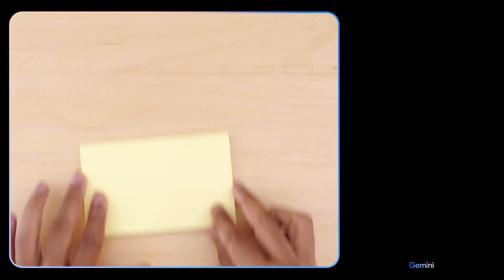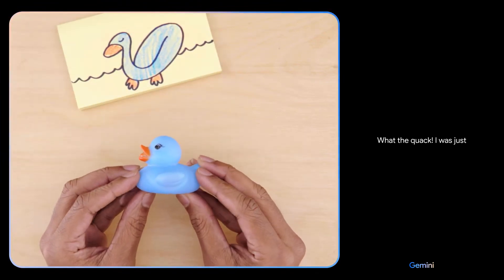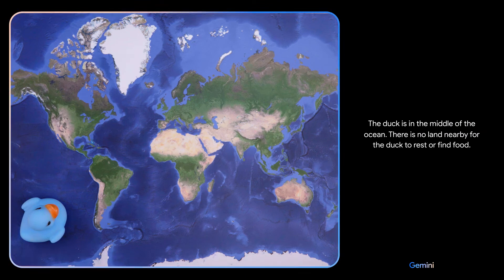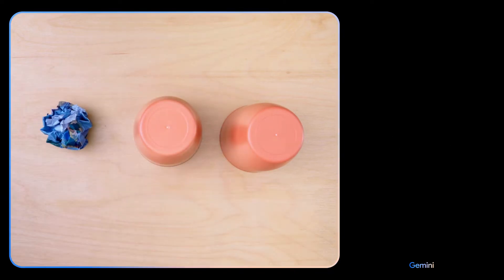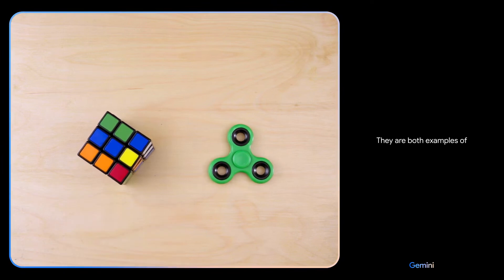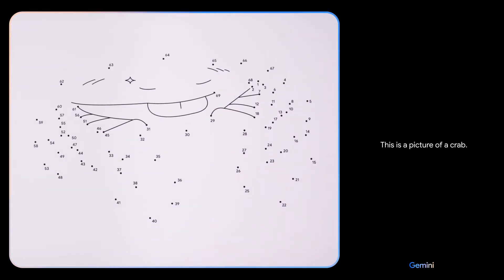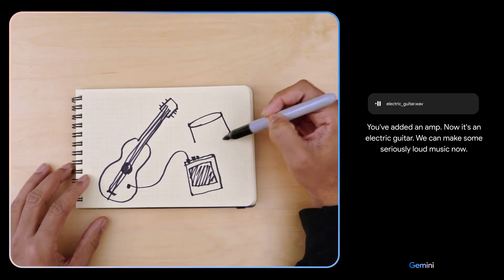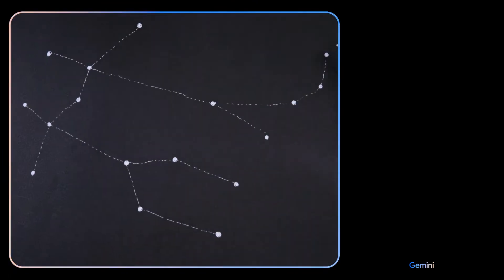Hands On with Google Gemini: Interacting with Multimodal AI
Embark on a firsthand journey with "Hands On with Gemini: Interacting with Multimodal AI." Dive into the future of AI interaction as Gemini, the cutting-edge multimodal AI, takes center stage. This immersive experience explores the seamless integration of voice, text, and visual inputs, showcasing how Gemini responds to the diverse ways users engage with artificial intelligence. Witness the evolution of human-computer interaction in this hands-on exploration of Gemini's capabilities.